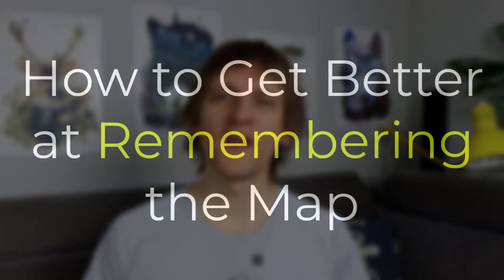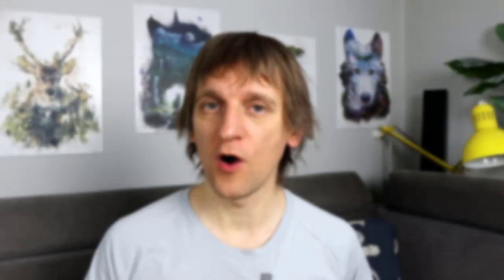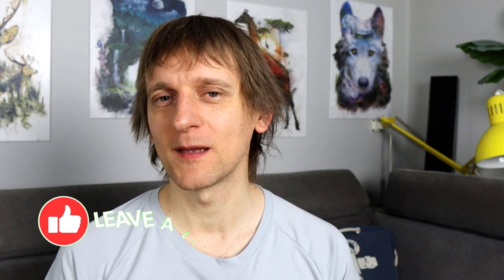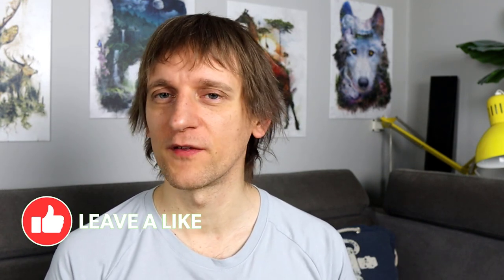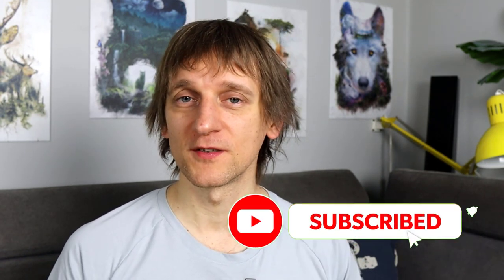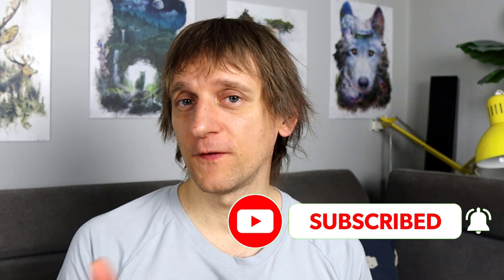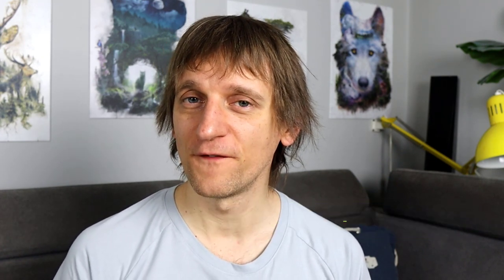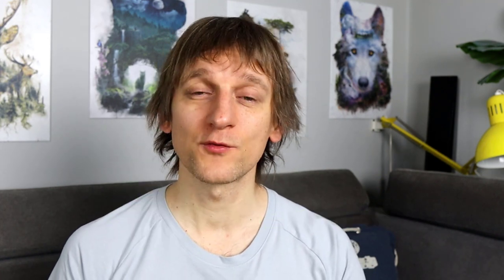Photographic memory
It will surprise you to learn that photographic memory is not what we think it is. I was certainly amazed when I read about it. But we still use this term to describe one of the orienteering skills, and I'm going to teach you today how to get better at remembering the map details and give you even 4 different training types to use if you want to tackle learning this skill. Enjoy! :)
"Into the Forest I go" is a channel devoted to orienteering knowledge and entertainment.
My name is Tom. I've been working as a National Junior Orienteering Team coach since 2015. I've been running through countless different forests, parks and cities since 1994.
I've always been passionate about this wonderful sport and I'm extremely curious about all the tiny details that make orienteering so hard and so fun at the same time if you know what I mean :)

Please join me on the journey of creating a place where everyone can learn from the best. Learning is a neverending story, let's make it fun! :)